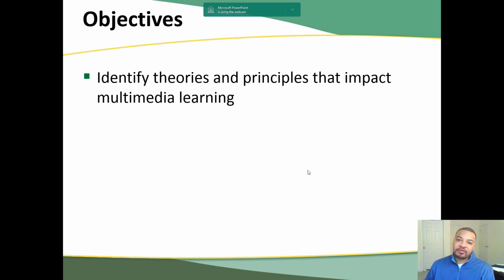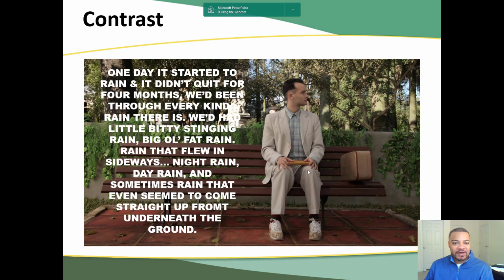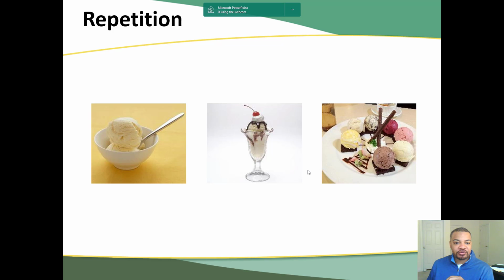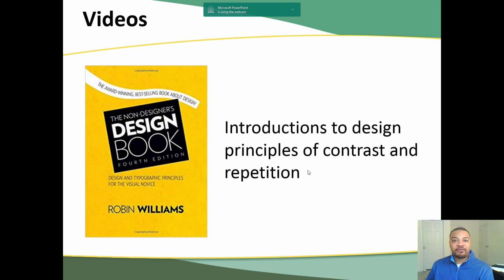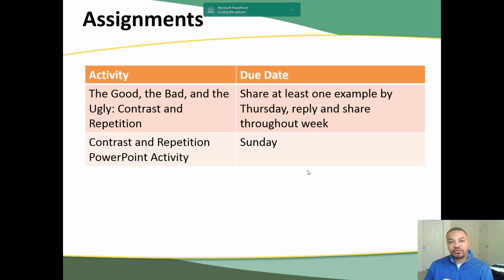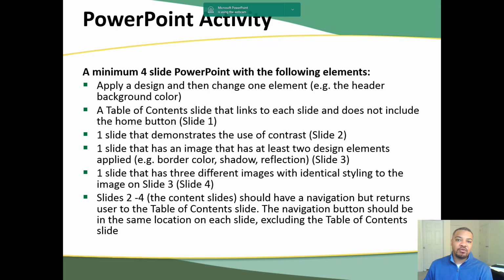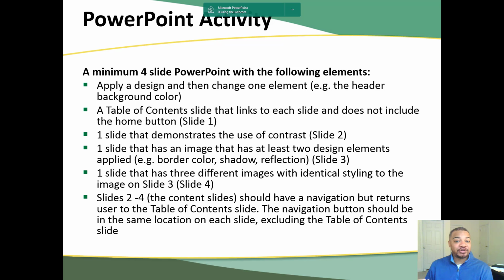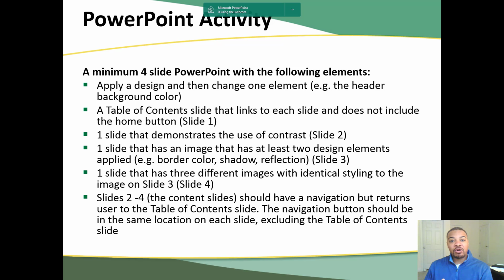EIST6130-8130: Week 2 Overview